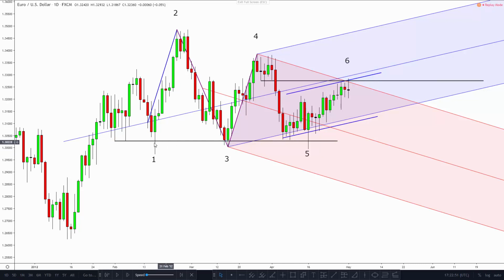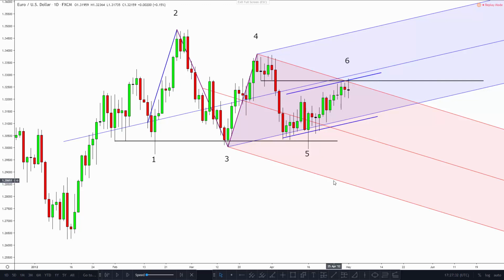How to Make 1000 Pips in the EUR/USD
This is a video about price action.